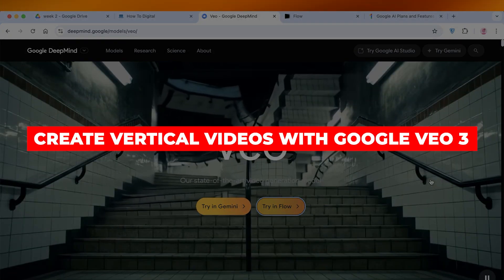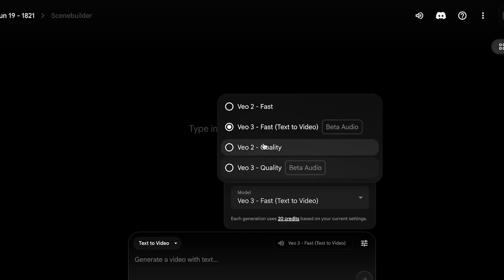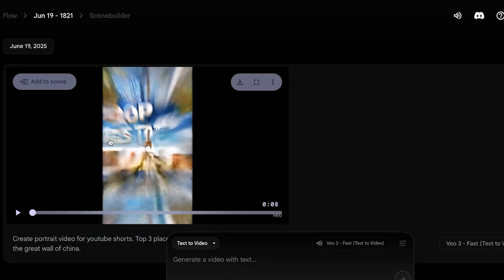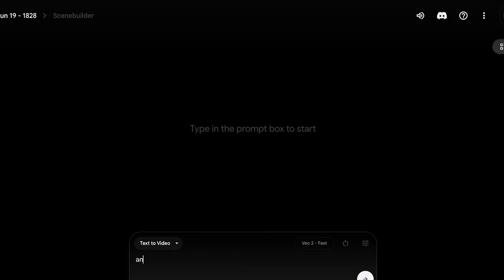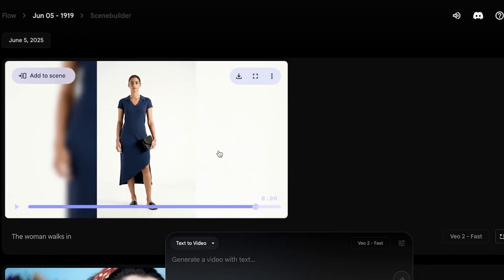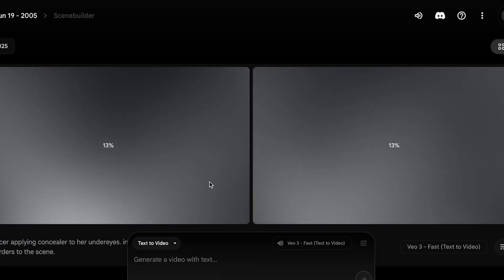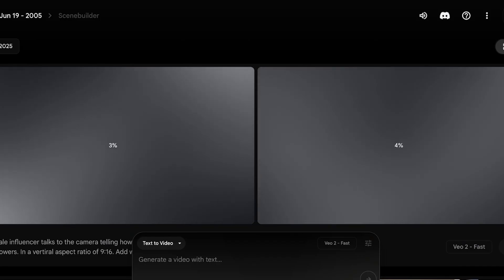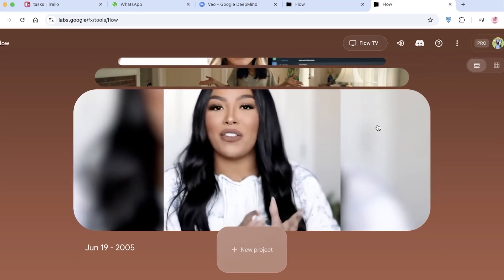How To Create Vertical Videos With Google Veo 3 (Instagram, TikTok, YouTube Shorts)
Learn how to create vertical videos using Google Veo 3 for Instagram, TikTok, and YouTube Shorts in this step-by-step tutorial. You’ll discover how to set the vertical aspect ratio, write effective prompts for dynamic camera motion and lighting, and export punchy clips optimized for short-form platforms. Perfect for creators looking to grow on social media—no editing or filming experience needed, just AI and your ideas!